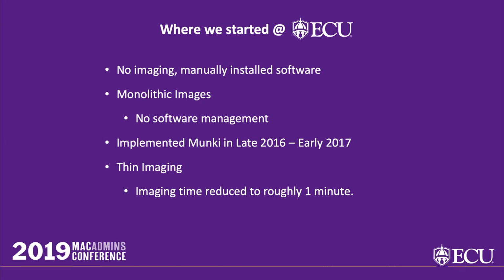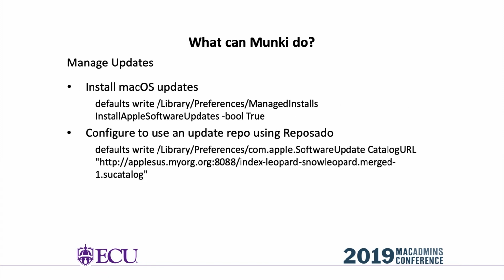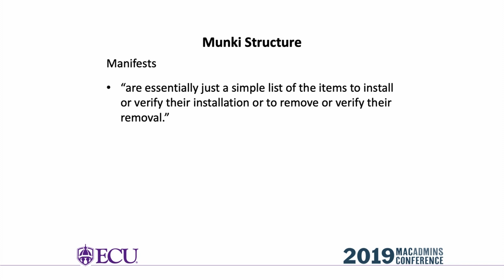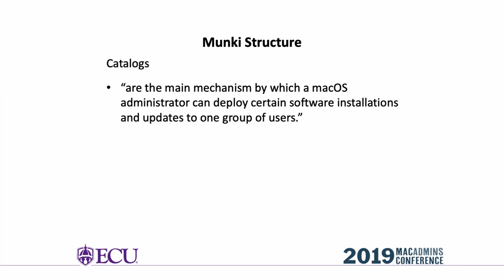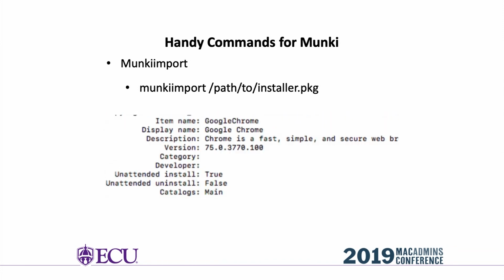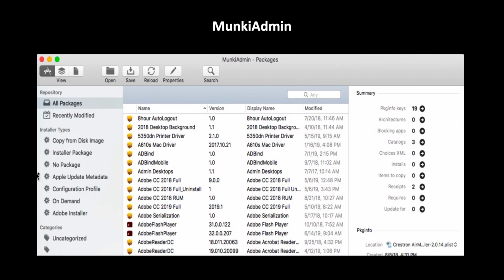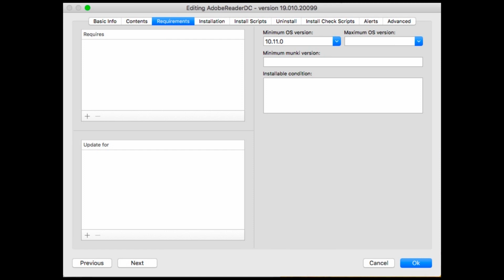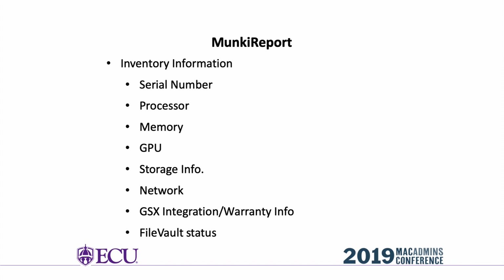Manage Software in Computer Labs on a Budget – Brian Davis